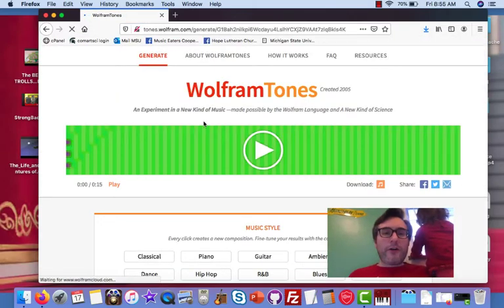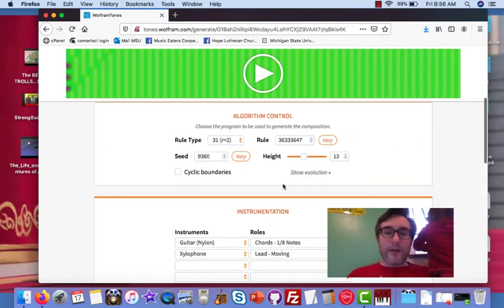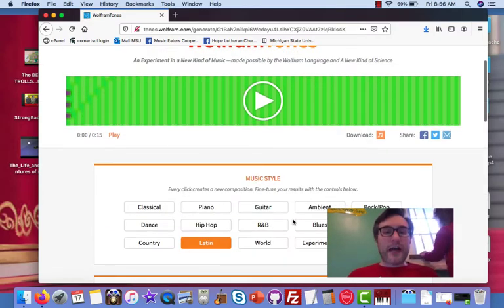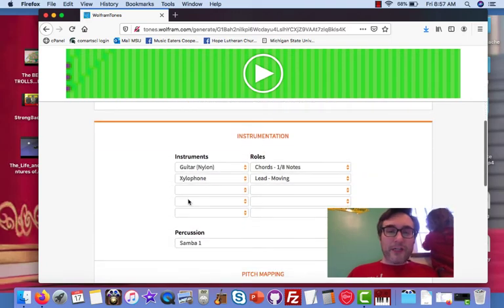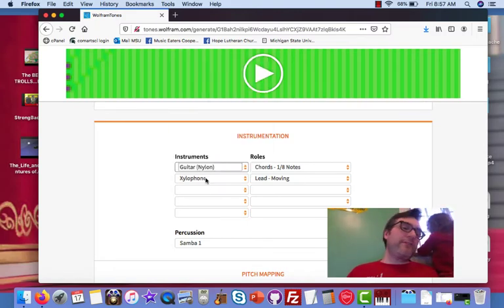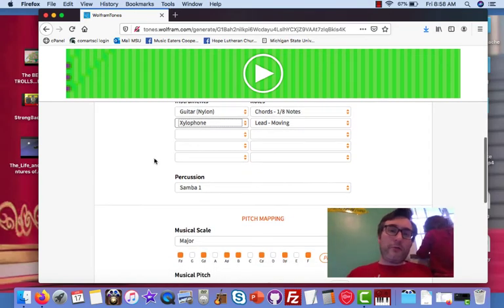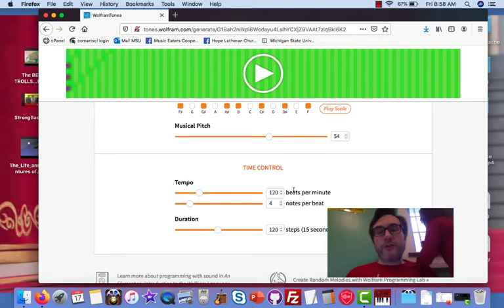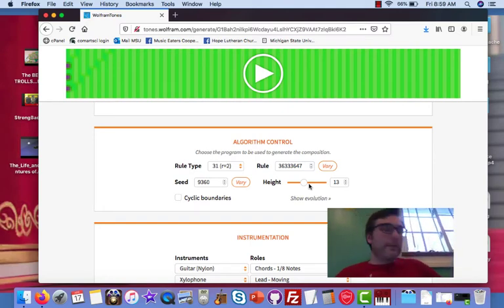Mr. Vasas presents WolframTones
Mr. Vasas continues his online music making tutorials with WolframTones